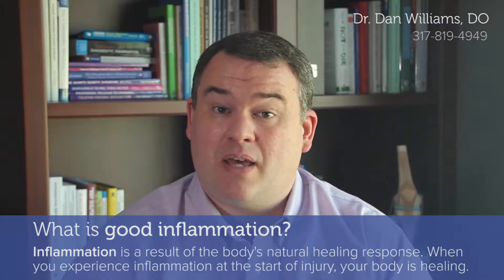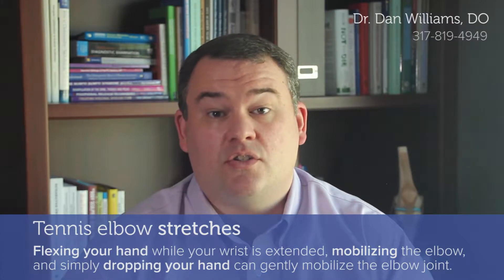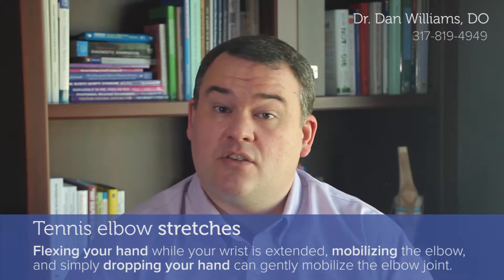TENNIS ELBOW PAIN RELIEF - DR. DAN WILLIAMS, DO - INDIANAPOLIS, IN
Most tennis elbow pain (lateral epicondylitis) resolves on its own with proper rest. But you probably need more rest than you think. Icing and anti-inflammatory medications can help with pain relief. Prolotherapy and PRP injections can accelerate healing process. Tennis players, golfers, gardeners, construction workers, computer users, and weight lifters can develop tennis elbow by repeatedly straining muscles in the forearm past the point of exhaustion...
Each of these videos is here to help you. I'll be sharing what I’ve learned as an osteopathic physician (D.O.) about naturally healing and supporting your body. If you see something that resonates, please say hello! I or somebody on my team reads every comment you send.
Dr. Dan Williams is an internationally trained doctor of osteopathic medicine (D.O.) and a certified acupuncture practitioner currently based in Indianapolis. He is the host of the Ask Dr Dan video series.